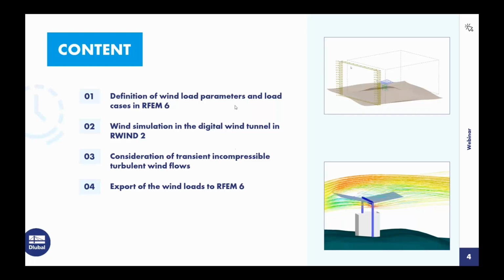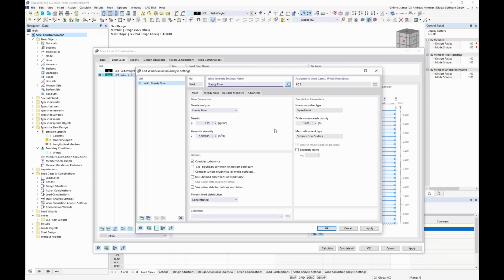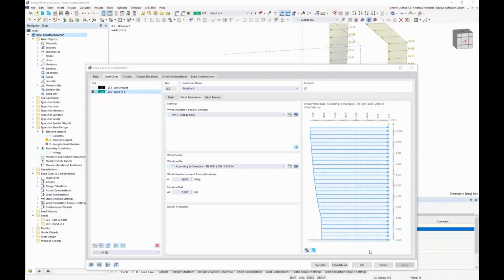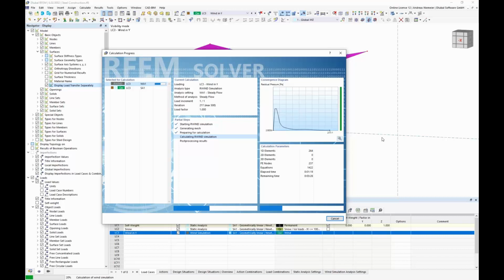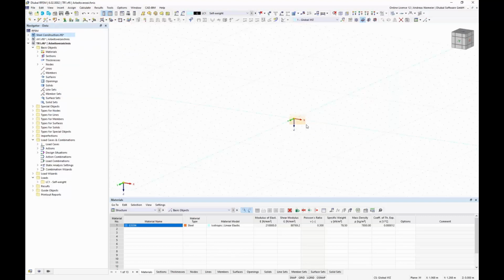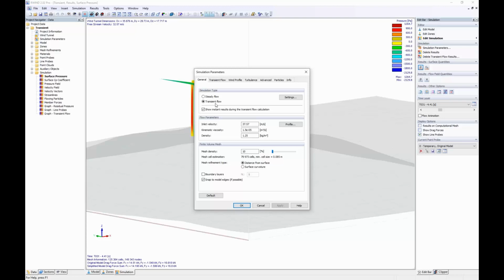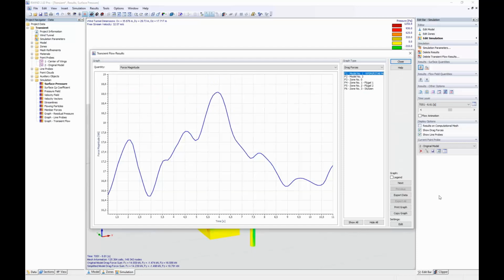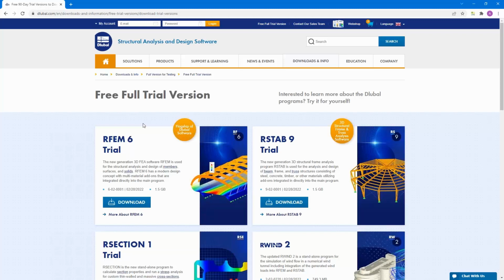[EN] Generování zatížení větrem na základě CFD v programu RWIND 2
Tento webinář poskytuje úvod do numerické simulace proudění větru v programu RWIND 2 a generování zatížení větrem v programech RFEM 6 a RSTAB 9.

Podrobný program:
00:00 Úvod
03:55 Zadání parametrů zatížení větrem a zatěžovacích stavů v programu RFEM 6
17:05 Simulace větru v digitálním větrném tunelu v programu RWIND 2
27:30 Export zatížení větrem do programu RFEM 6
46:45 Zohlednění nestacionárních nestlačitelných turbulentních proudů větru